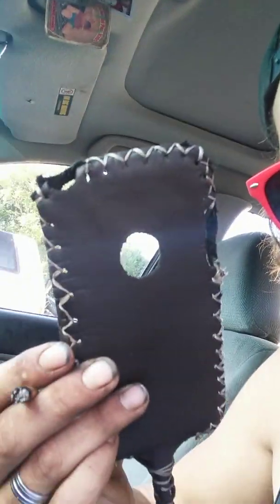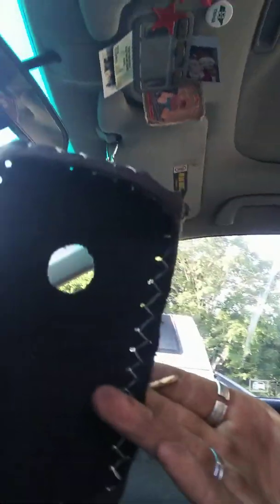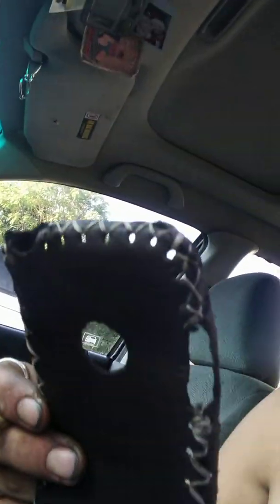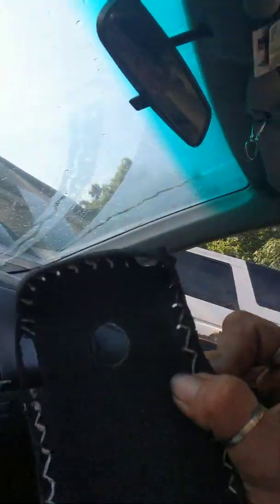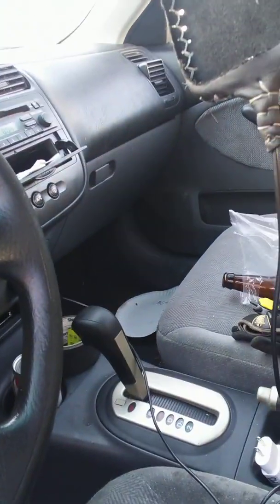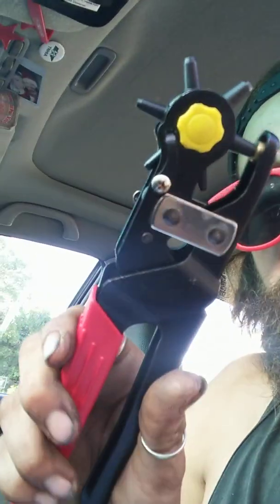Making a leather phone case w/o proper tools. Anyone can do it!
A quick look at the leather phone case i just made without any propper tools. All i used was a razor blade to cut and a piece of copper wire as a needle. I teach free classes to the homeless and donate sewing kits and leather to show them a way to get back on their feet. If you would like to donate your time, spare tools, survival gear or even just some simple craft ideas, let me know! The end goal is to build an art based community where people can live without struggling to make ends meet while living out their dreams of travel and crafting to thrive, rather than hiding to survive.